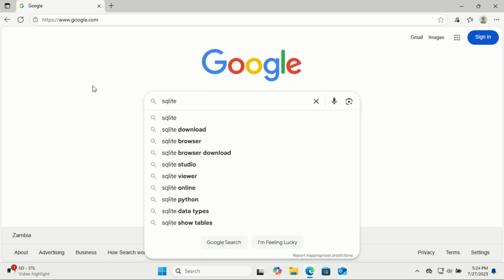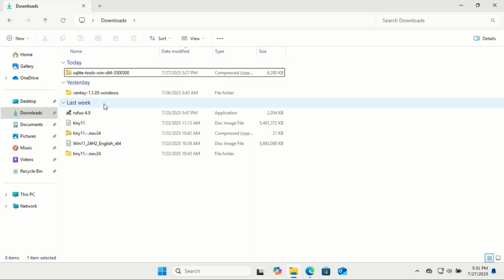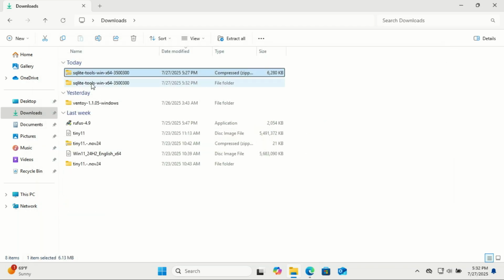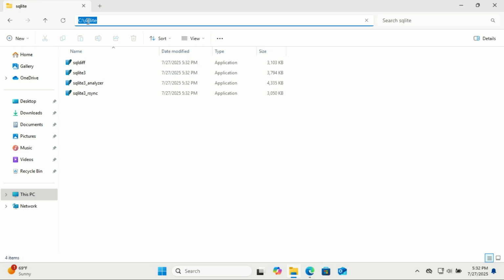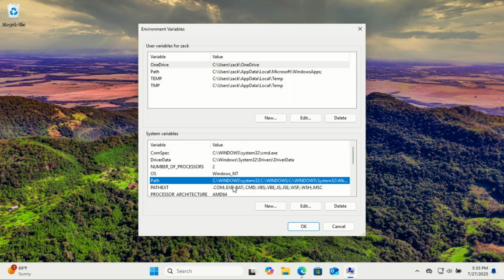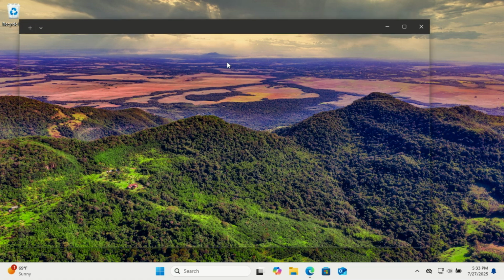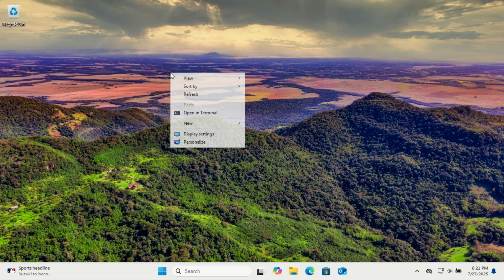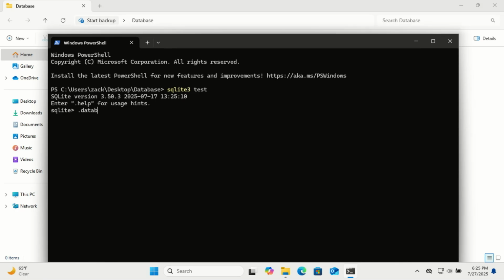How to install SQLite on Windows 11 (2025)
In this video, I’ll show you how to install SQLite on Windows 11 in just a few simple steps. Whether you're a developer, data analyst, or just getting started with databases, SQLite is a lightweight and powerful tool for managing your data.